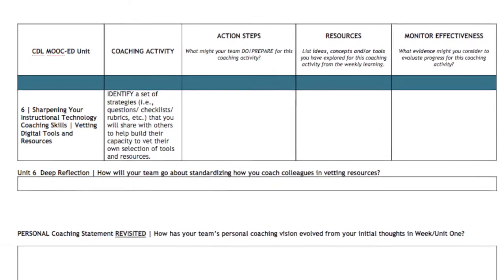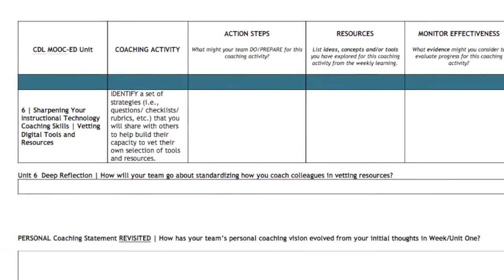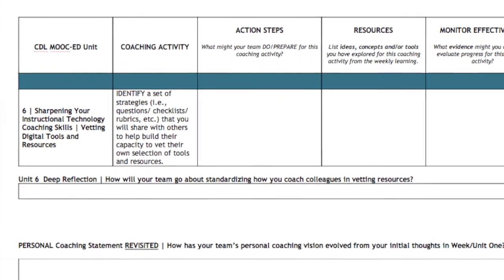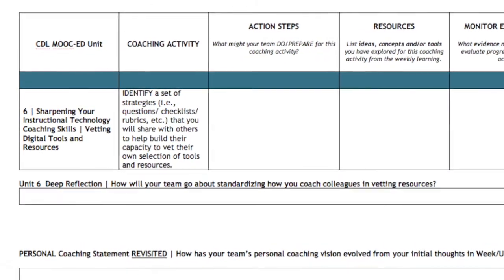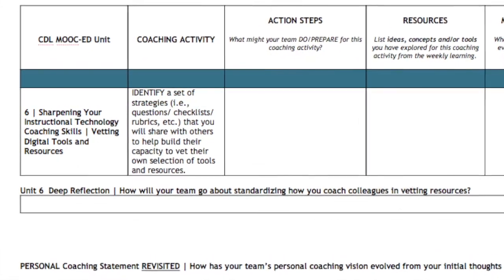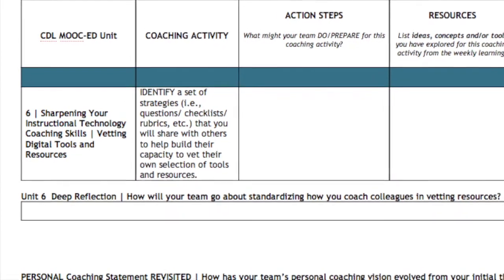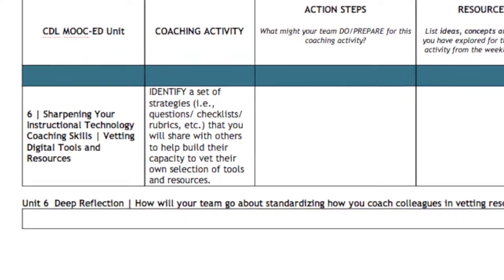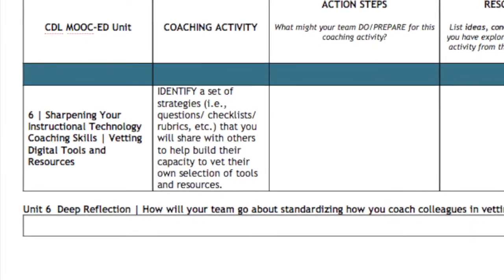Unit 6 | Coaching Digital Learning MOOC-Ed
Thus far in this MOOC-Ed, you have sharpened your coaching skills, elevated your professional connections with other educators through PLNs, and explored digital age skills with a deeper understanding of the elements of digital citizenship. These are necessary in the portfolio of an effective coach. Yet we know instructional technology coaches are usually called upon to guide their colleagues in the search for technology to enhance instruction. To support educators in their technology selections, you need to be prepared -- but where do you start? For more information on this course and others like it, check out mooc-ed.org.